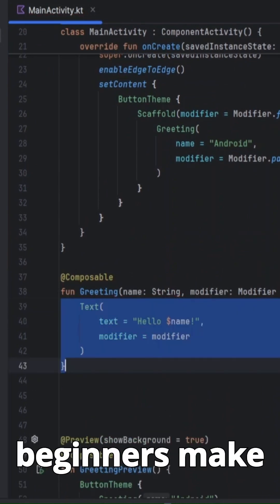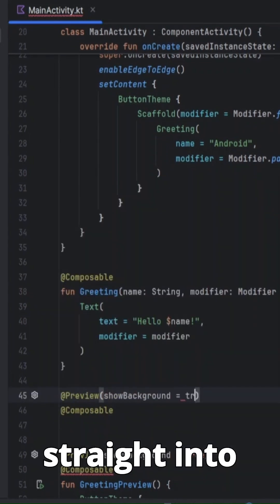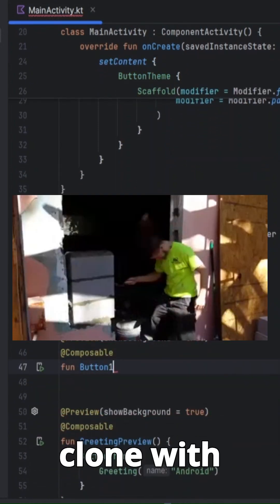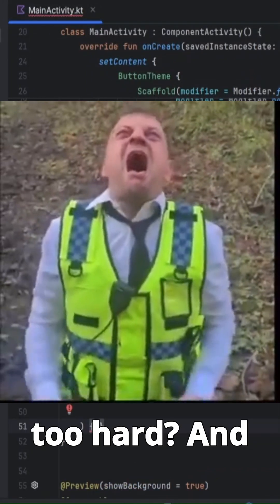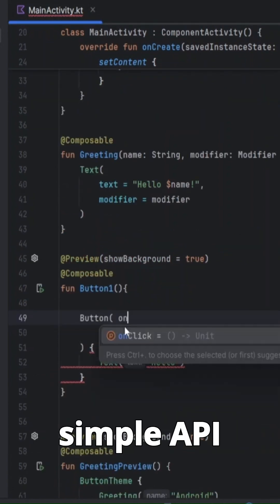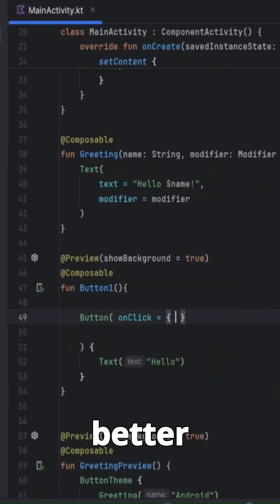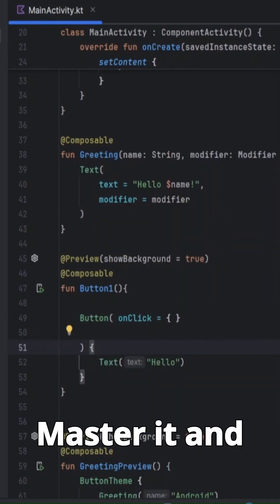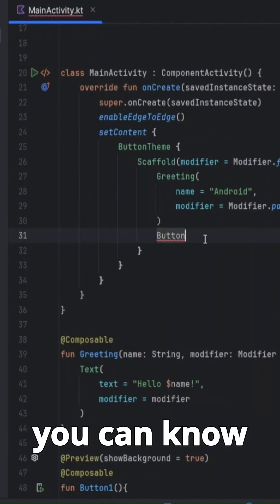Stop Doing This If You’re Learning Android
Most Android beginners make one simple mistake that slows their progress for months. In this video, I break down the #1 mistake, explain why it happens, and show you exactly how to avoid it. Follow these tips to level up your Android development skills faster, write cleaner code, and build apps more efficiently. Don’t make the same mistake I did!